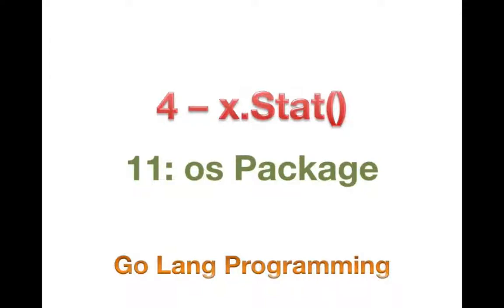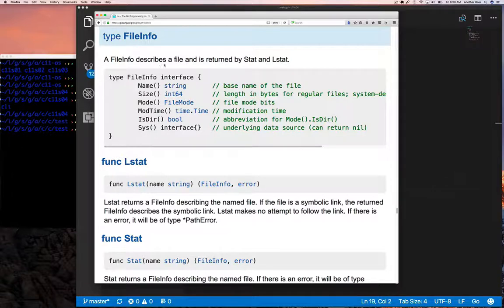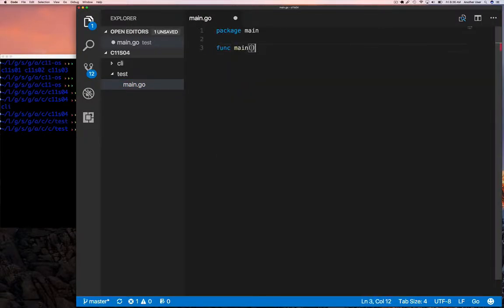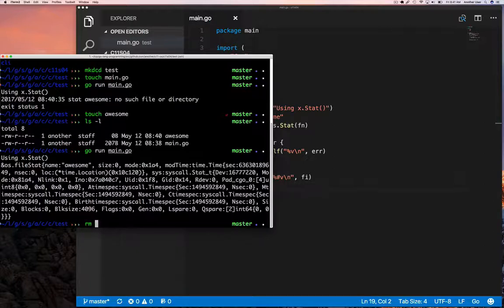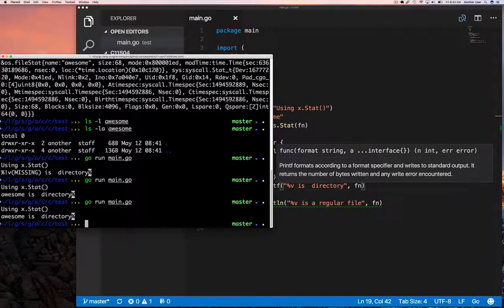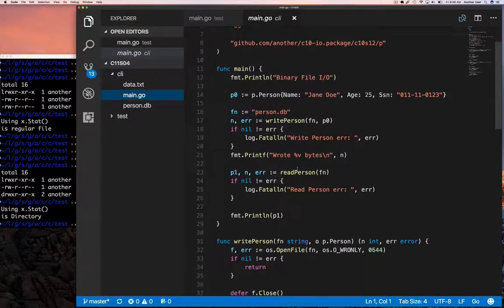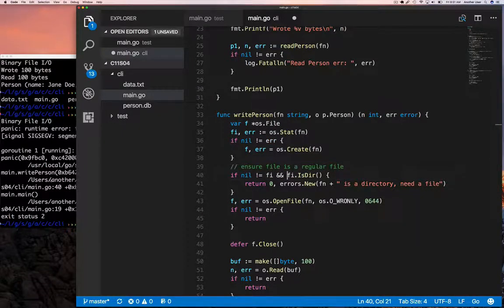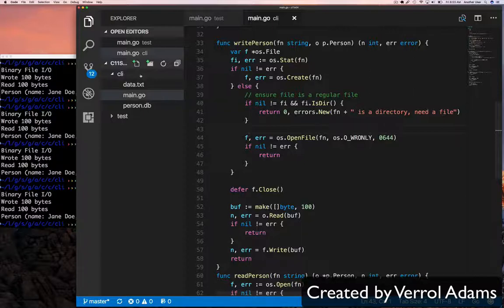11.04 - Go Using os Stat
We have been creating files or opening files without first checking if it exist, is it a directory if it exist, etc. So let's do that now with the help of os.Stat().